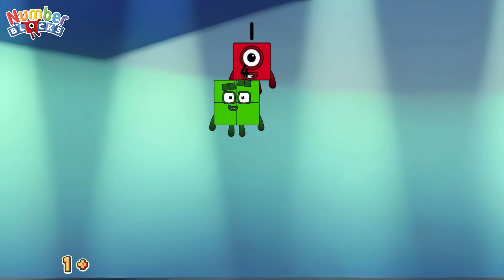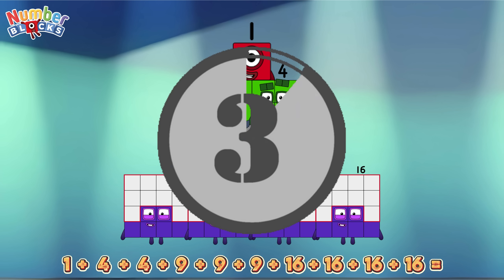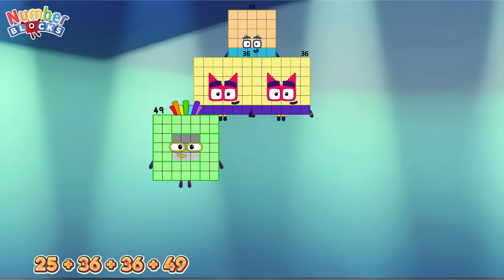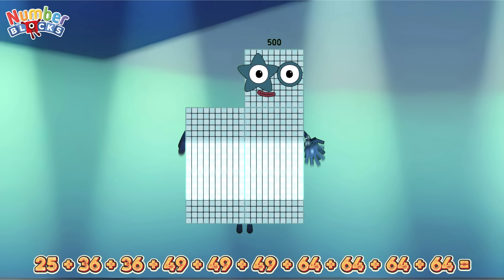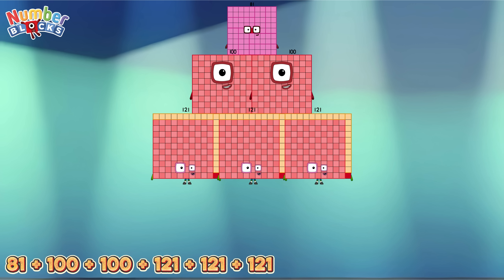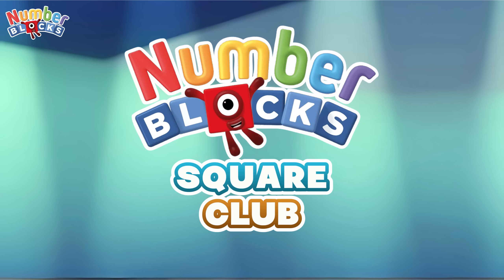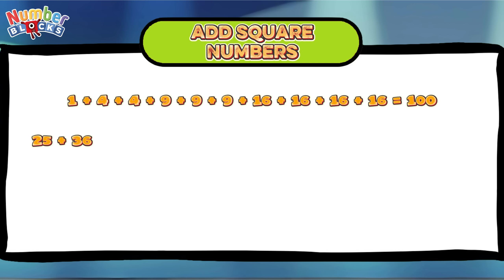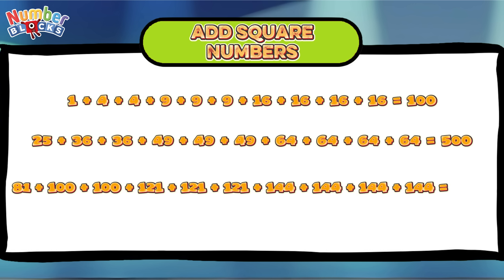FIND THE SUM OF THE FOLLOWING NUMBERBLOCKS SQUARE NUMBERS | LEARN TO ADD & COUNT NUMBERS COLORART_ID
Hi guys! Another fun day of learning with numberblocks! Join me and let's learn addition! Help me to find the sum of the following numbers using numberblocks square numbers. Always remember, learning maths is easy and fun with numberblocks!